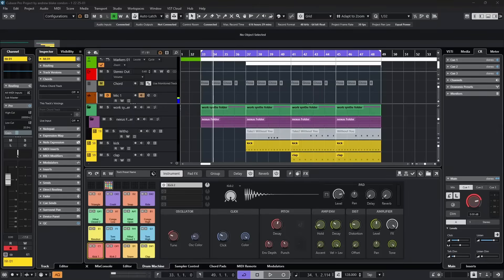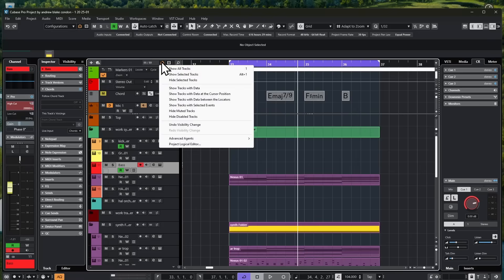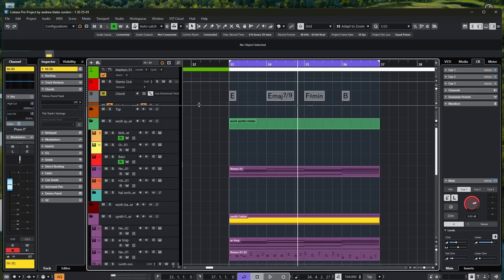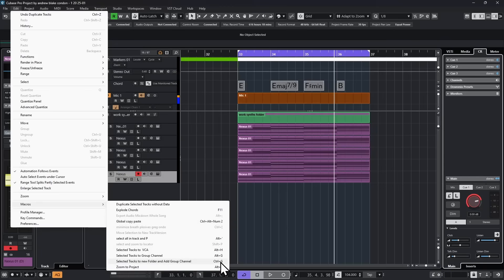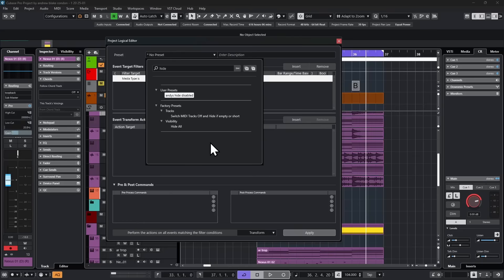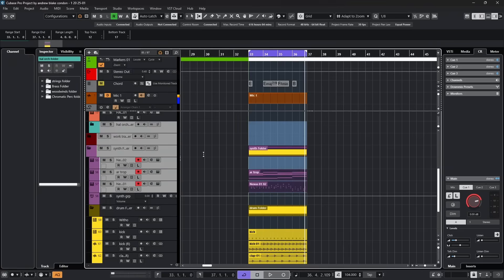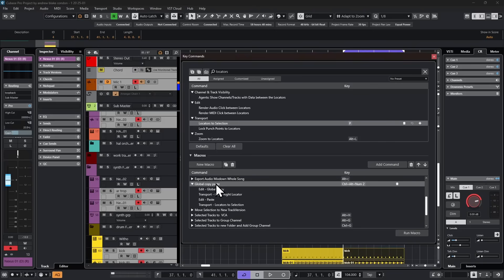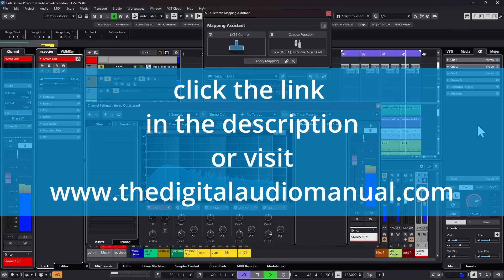Cubase Shortcuts for Speed Production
Constantly Updated , click the above link for more information ….

Cubase offers a variety of shortcuts that can be used to speed up the music production process. This video highlights some of the most useful shortcuts to help you work more efficiently in Cubase.